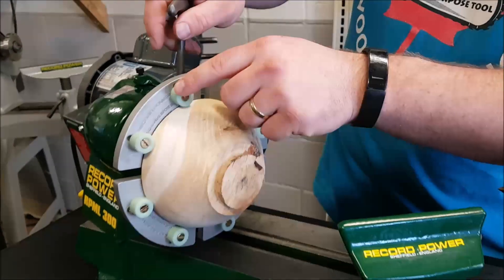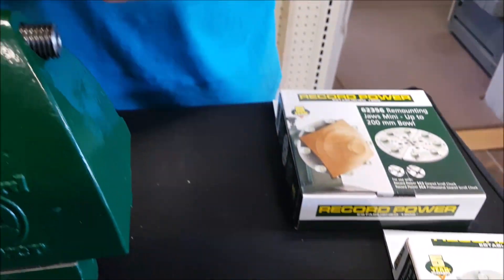Best Buttons for Your Remounting/Jumbo/Cole Jaws, Record Power Angular Buffer Stops EthAnswers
Ethan shows his favorite style rubber stoppers to use on Cole, Jumbo or Remounting Jaws. They works with all major brands! Also we use a neat vintage RPML300 mini lathe to show off the new Record Power chucks and jaws.